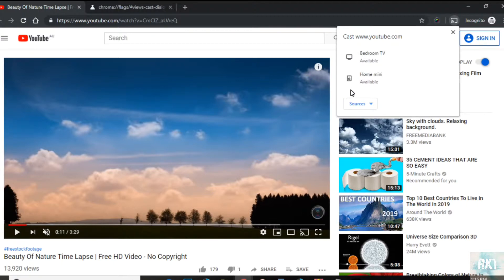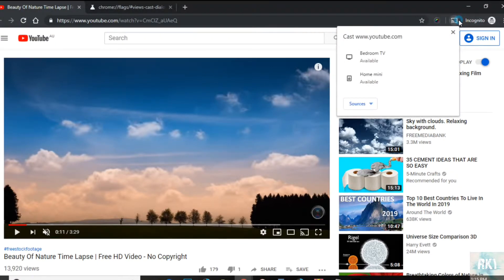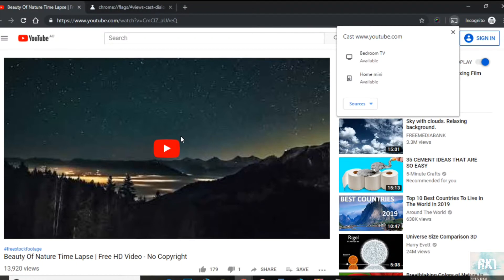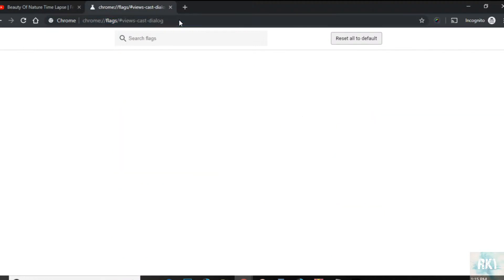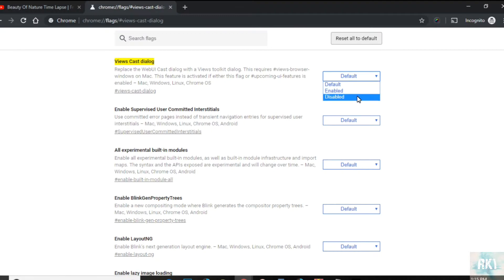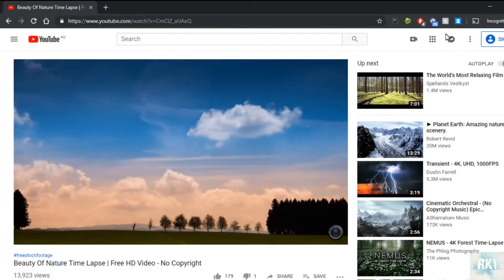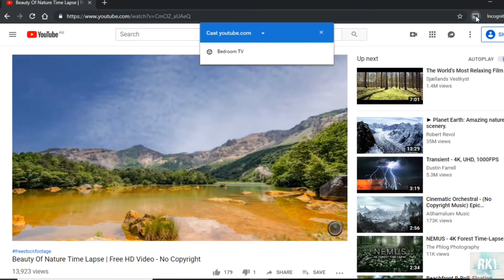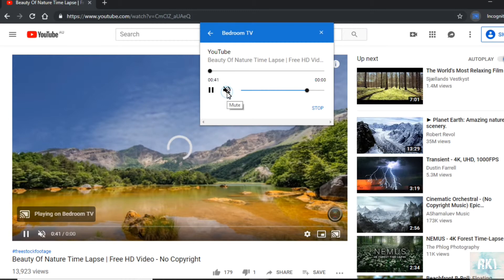How to get Chromecast controls back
Link to settings
chrome://flags/views-cast-dialog